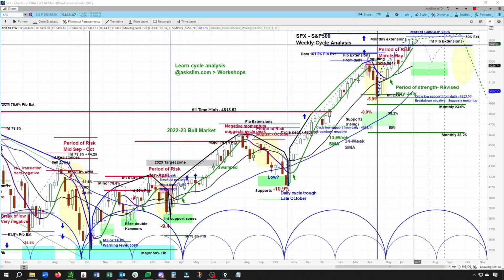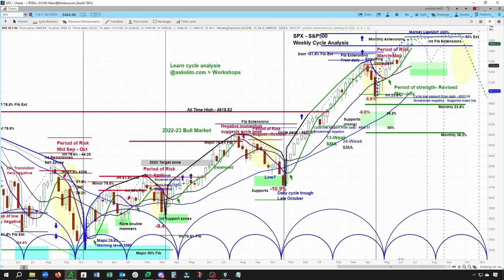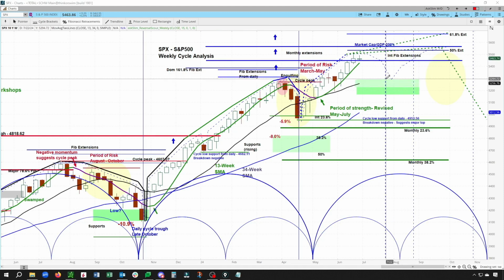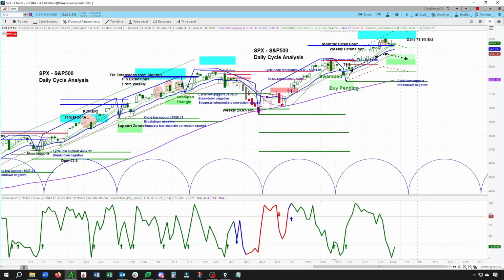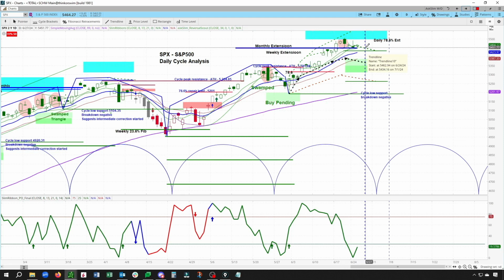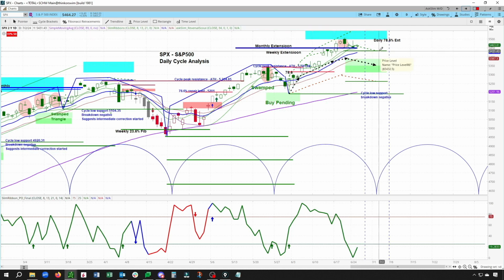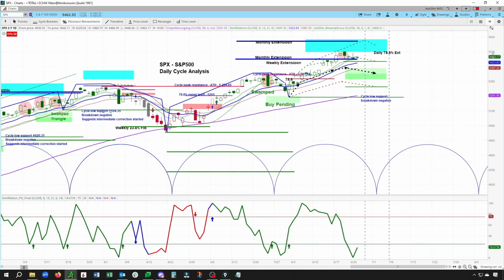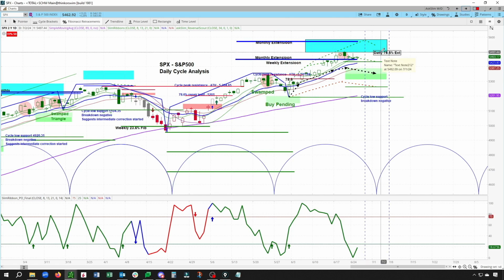US Stock Market - S&P 500 SPX | Weekly and Daily Cycle and Chart Analysis | Timing & Projections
Enjoy a clip from the latest episode of askSlim FutureSpeak.  See as Arvi uses the askSlim methodology to analyze the S&P 500.